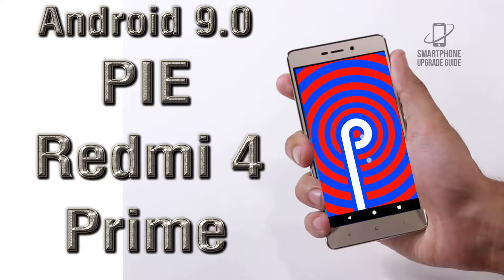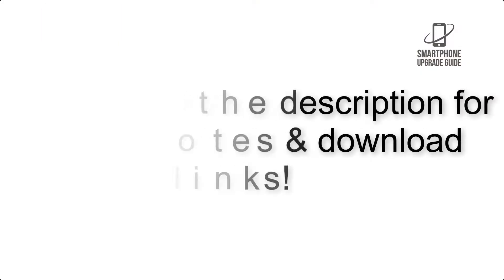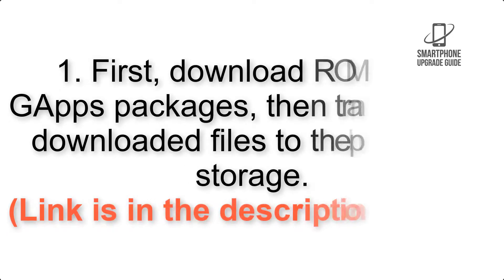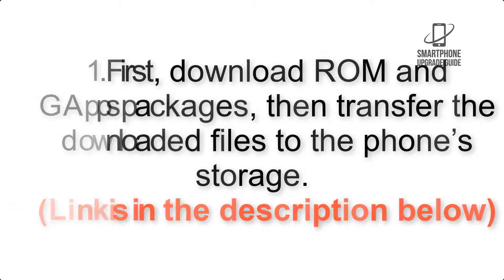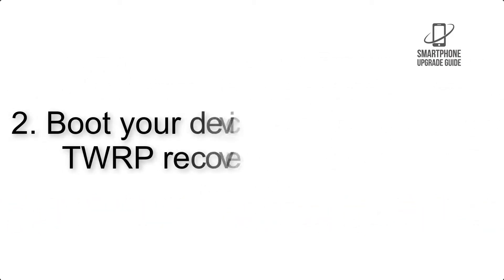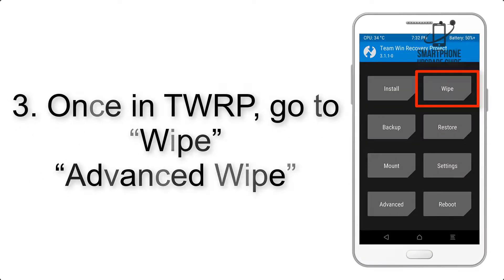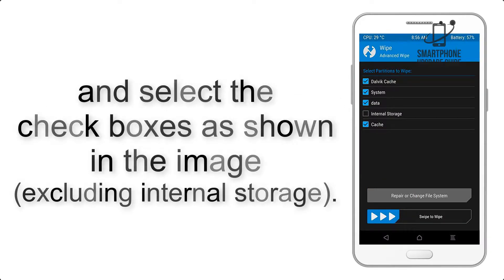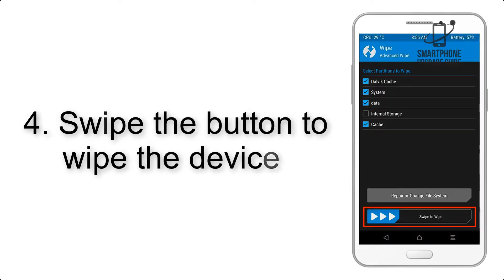Install Android 9.0 Pie on Xiaomi Redmi 4 Prime (LineageOS 16) - How to Guide!